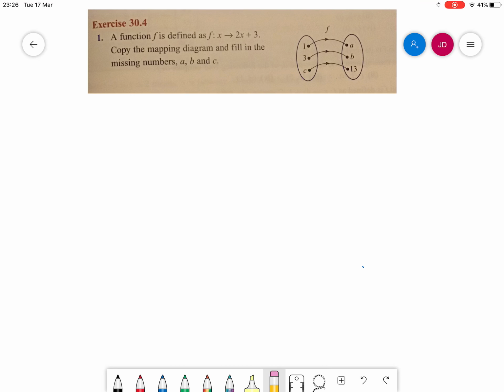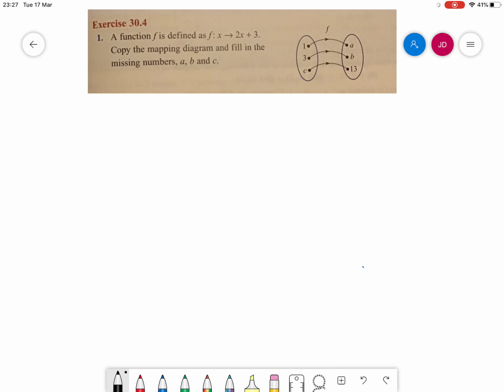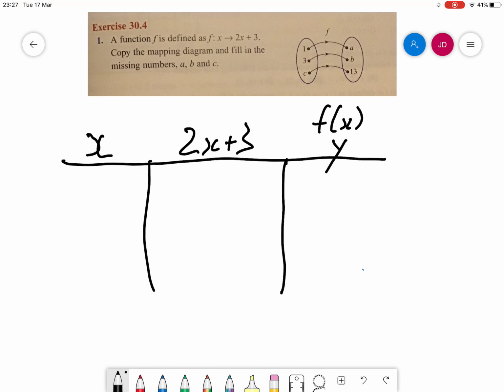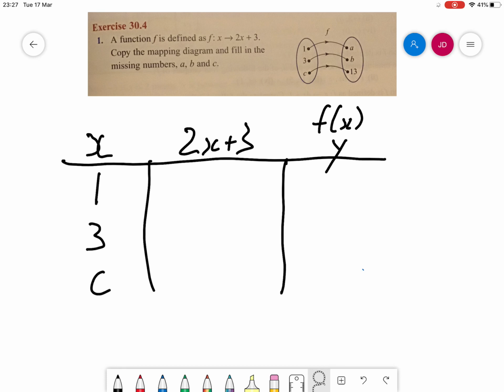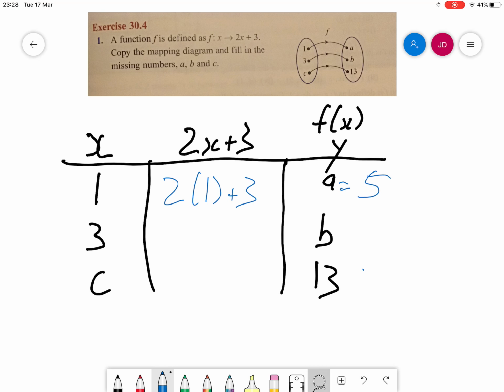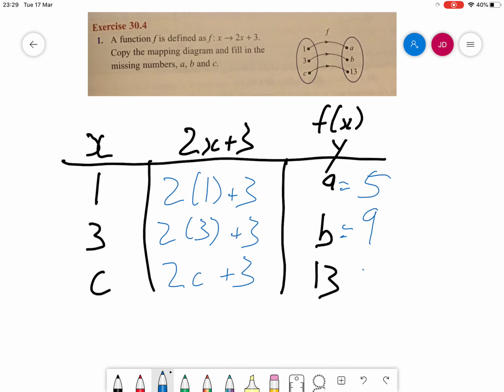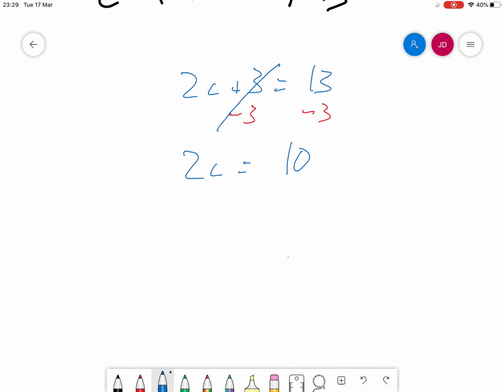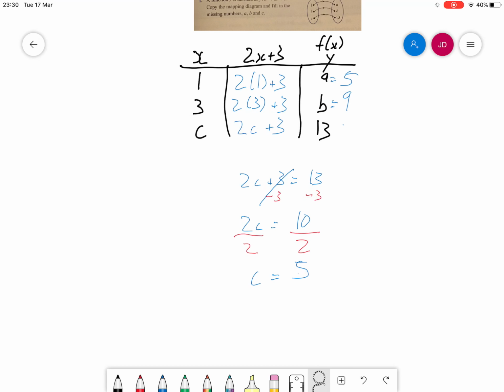Mapping Functions with Missing Numbers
This video is designed for Junior Cycle OL Maths students. The question used is taken from George Humphrey's New Concise Project Maths 1 by Gill.

If you have any questions please ask in the comments. If there is a topic or question you want me to do a video solution of please just ask in the comments :)